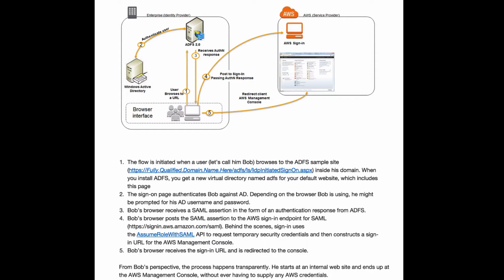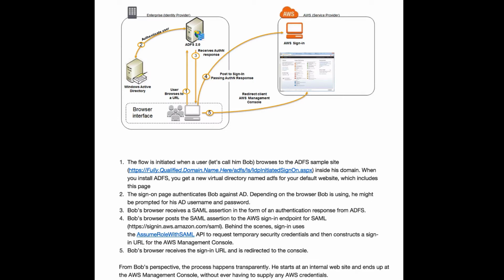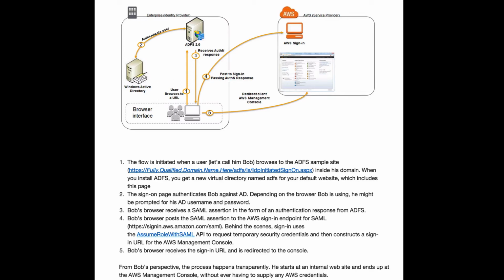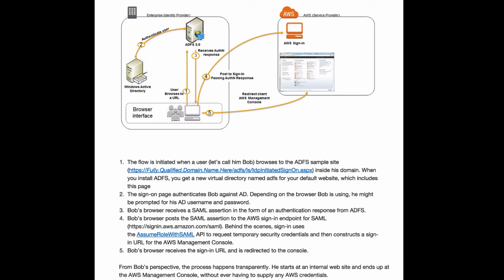92 Active Directory Integration